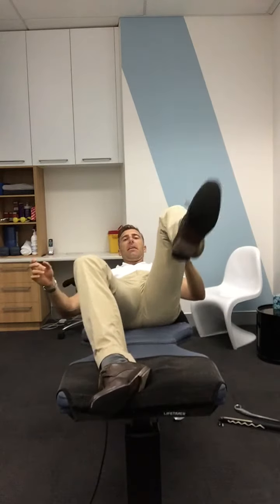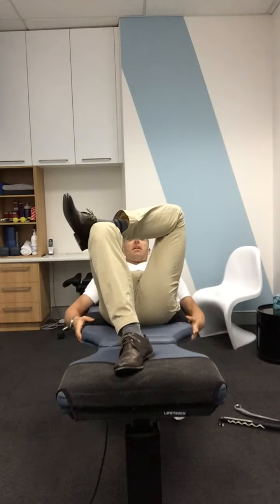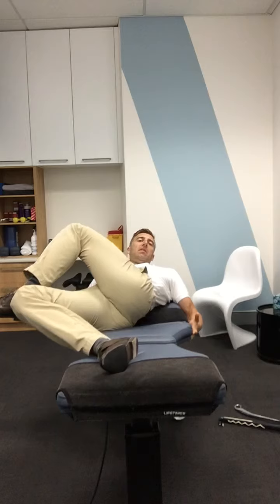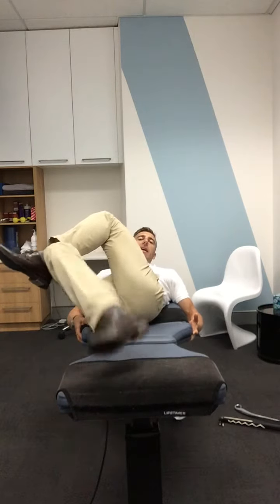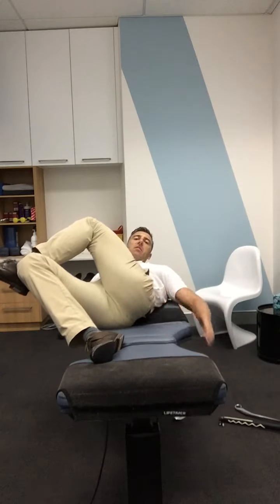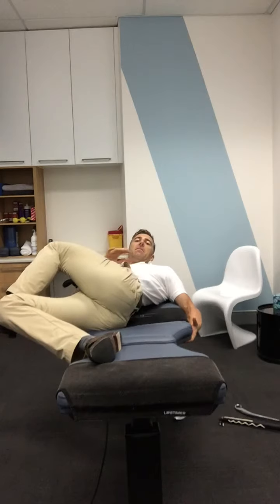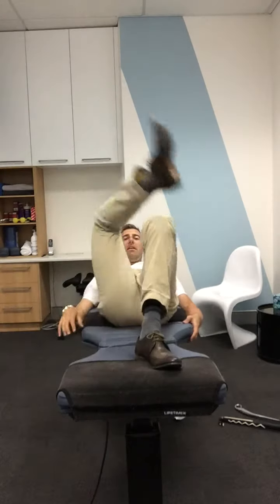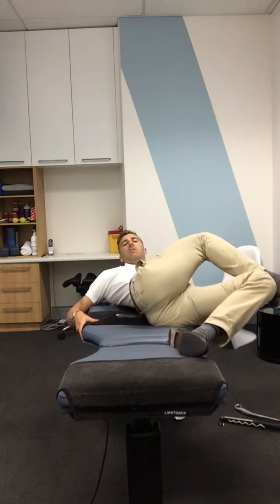Glute piriformis stretch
Another way of stretching your flutes and piriformis.

You can find our practice, The Physicaltherapy Centre in North Sydney, at:

Address:
The Physicaltherapy Centre
Level 3, Suite 304/161 Walker St
North Sydney NSW 2060